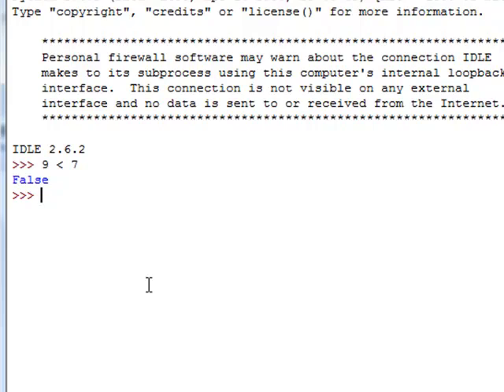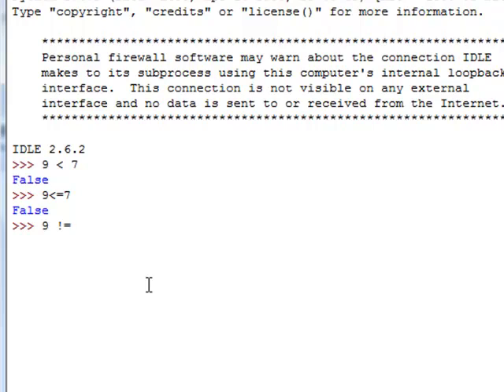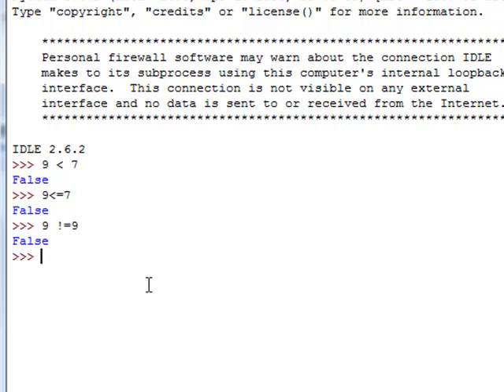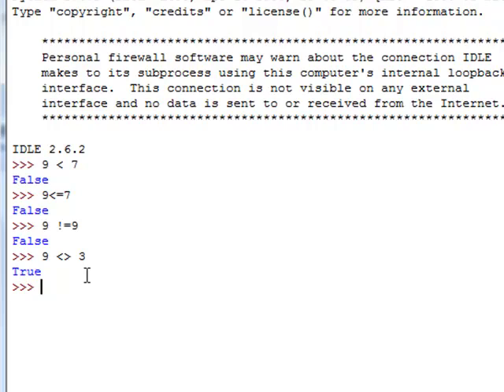Response To thenewboston's Python Tutorial